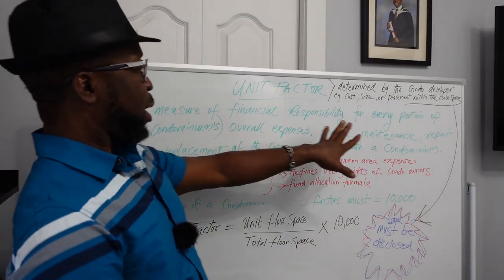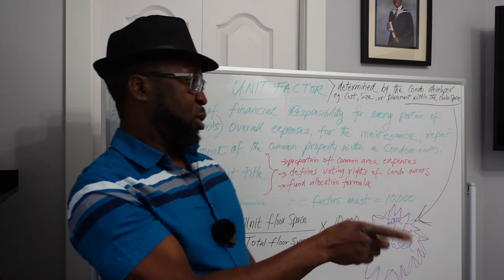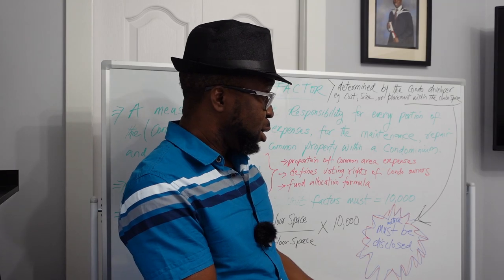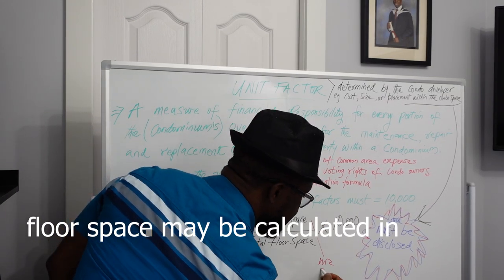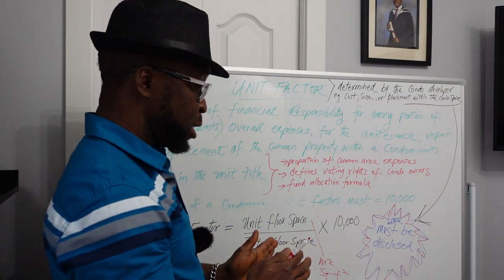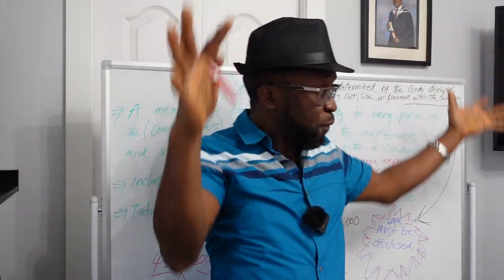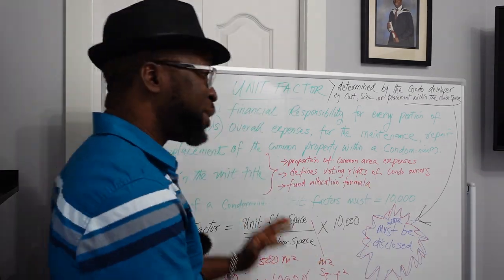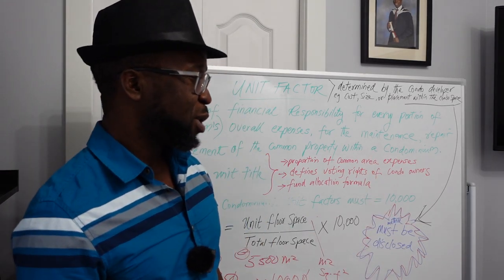Condominium Unit factor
In today's video, I explained how to calculate the unit factor of a condominium Unit!
REALTOR®, Licensed in Alberta with eXp Realty.
Some points to take away from this video
#1. The Unit factor of a condominium is the measure of financial responsibility for every portion of the condominium's overall expenses for the maintenance, repair and replacement of the common property within a condominium.
#2. The unit factor of any condominium unit is found in the unit title.
#3. Total sum of condominium unit factors for the entire property is 10,000
#4.Unit factor is determined by the condo developer and the method must be disclosed.
#5. Unit factor can be determined by construction cost, size of the units, or location/placement of the units.
#6. Unit factor = unit floor space (sq.m/f) divided by Total floor space (sq.m/f) x 10,000
#7. Condominium unit factor has three basic uses
                               a. determining the proportion of common area expenses
                               b. defines the voting rights of condo owners
                               c. used for allocating funds in the event of termination of the condo arrangement
EQUIPMENT I USE:
Rode microphones